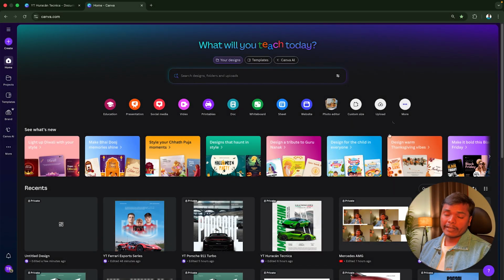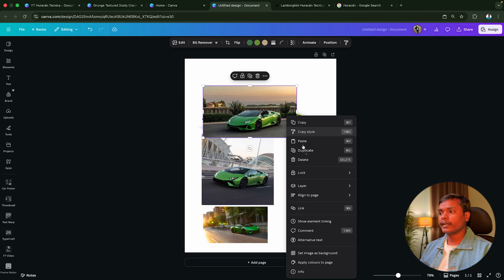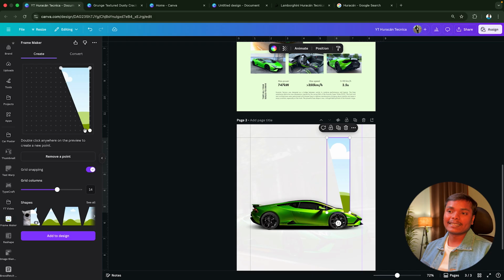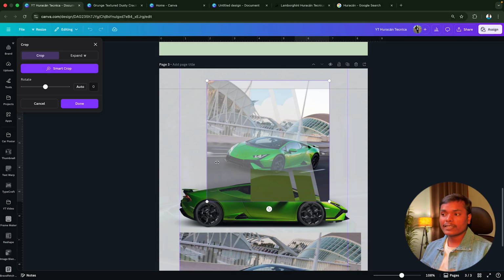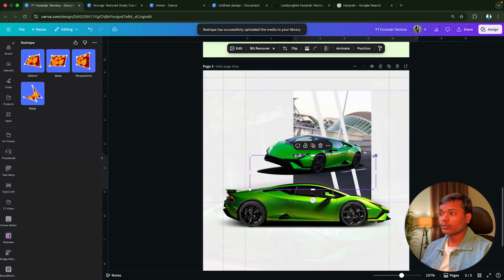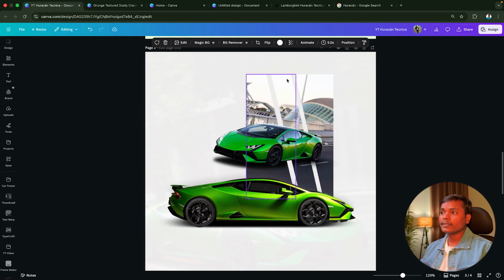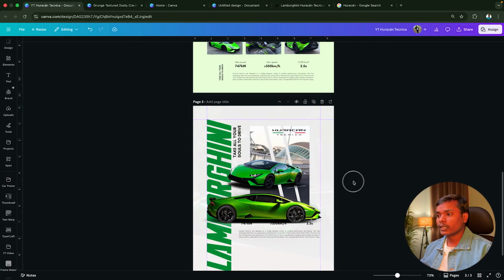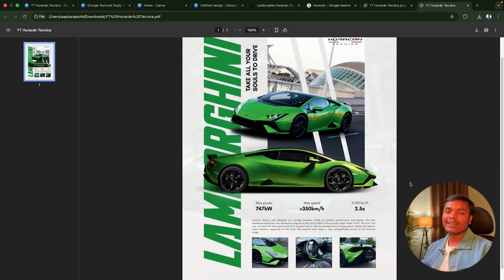Lamborghini Car Poster Design in Canva | Episode -8 | Step-by-Step Canva Design Tutorial | Rajesh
Learn how to design a professional-style car poster from scratch using @canva  ❤️‍🔥. In this full step-by-step tutorial I show how to find high-quality car images, create dynamic frames, using of Canva’s photo editor, make realistic pop-out effects, and build custom shadows so your car looks like it’s jumping off the page.

✅ What you’ll learn in this video:
• How to find high quality car images for creating poster?
• How to create custom frames in Canva ?
• Using Canva Photo Editor to match colors and lighting
• How to create a pop-out car effect?
• How to create realistic shadows Canva?
• Export settings for print and Instagram Post

TIMESTAMPS
 00:00:00 : Intro
 00:00:58 : Finding Elements
 00:05:23 : Creating Layout
 00:07:19 : Creating Frames
 00:14:46 : Creating Shadow
 00:20:01 : Adding Text
 00:22:06 : Final Touch
 00:27:00 : Outro